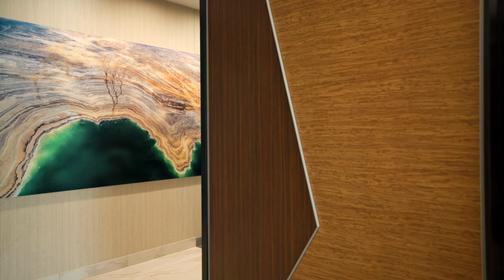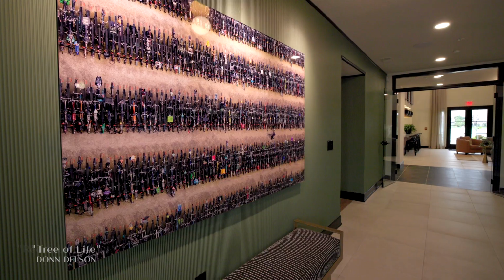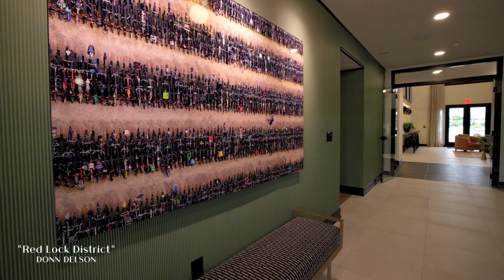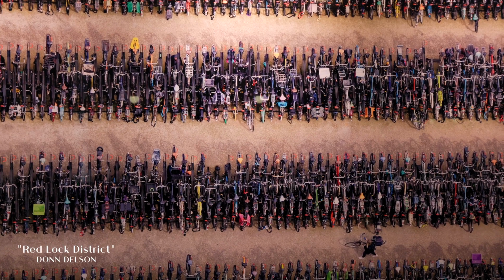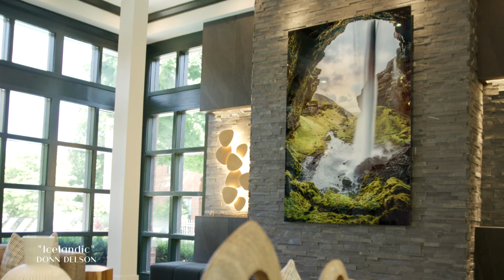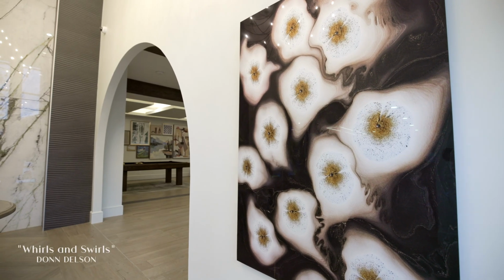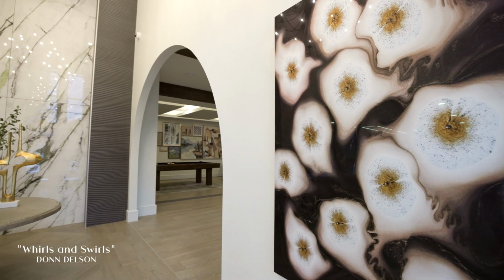NTS Capital- Donn Delson Partnership - Elevating Our Spaces With Unique, Authentic Art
NTS is proud to partner with aerial photographer, Donn Delson, infusing our spaces with his distinctive art pieces. Step into our clubhouses and commercial offices to experience a blend of uniqueness and authenticity.